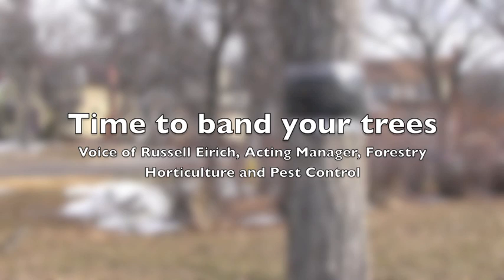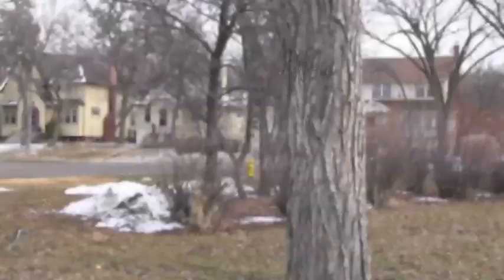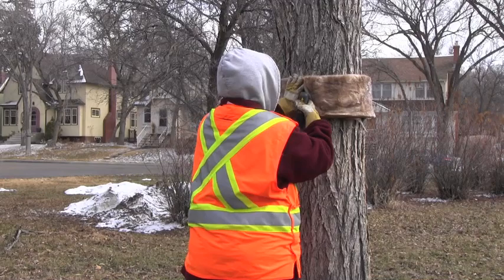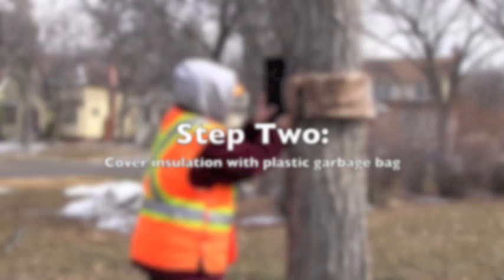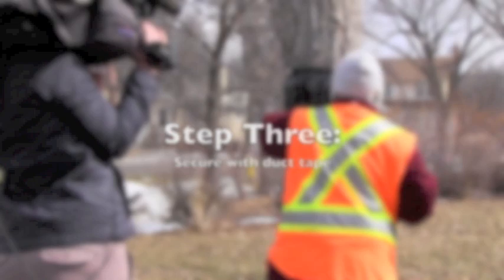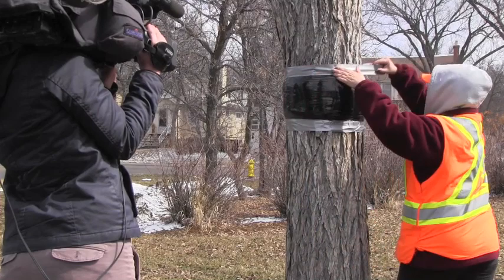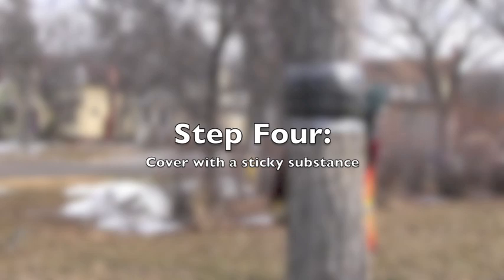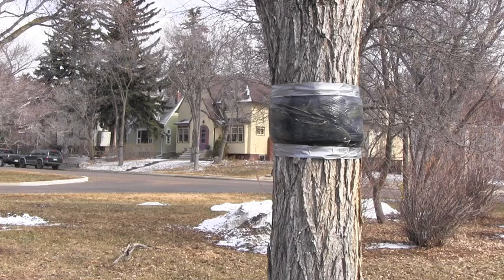How to Band Your Tree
Russell Eirich, Acting Manager - Forestry, Horticulture and Pest Control demonstrates tree banding techniques that residents can use to protect their trees from cankerworms this season.

The City of Regina encourages residents to start banding all of their elm, fruit, or Manitoba Maple trees in the spring (late March to mid-May) and fall (September to mid-November) to trap female cankerworms as they crawl up the trunk to lay their eggs.

The City is planning to band 400 trees for monitoring and control. The information will be used to determine cankerworm infestations in the city and where spraying for cankerworms should be focussed.You can hire a company to do the work or band the trees yourself.